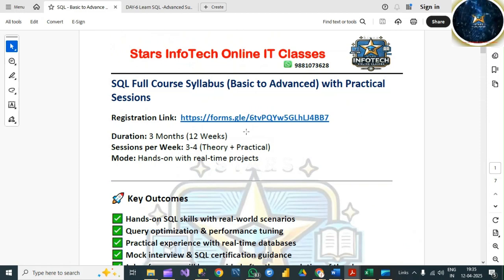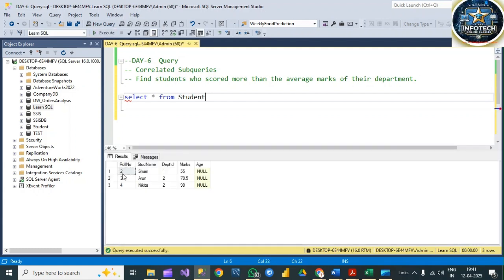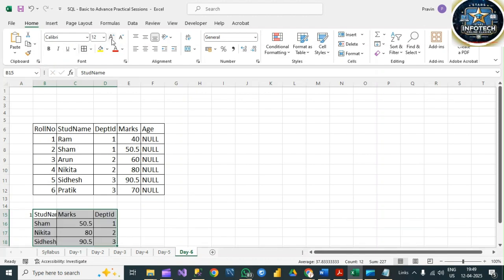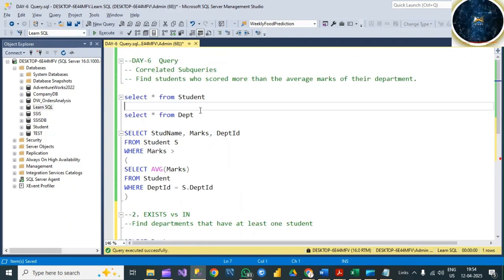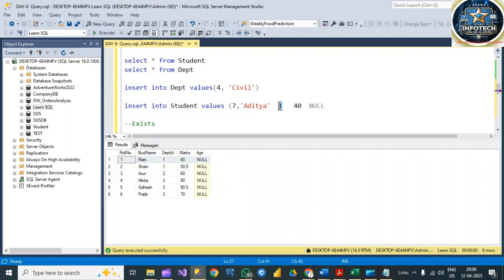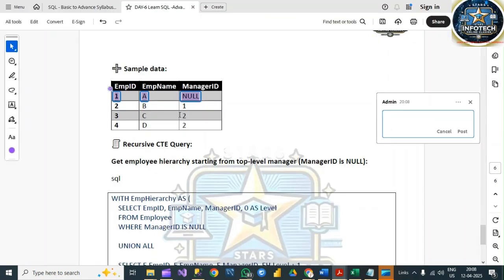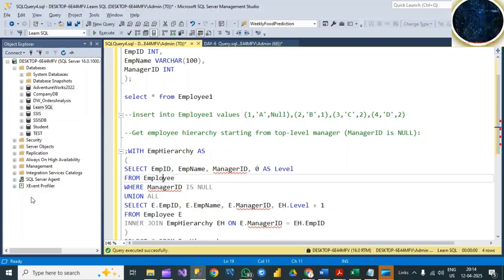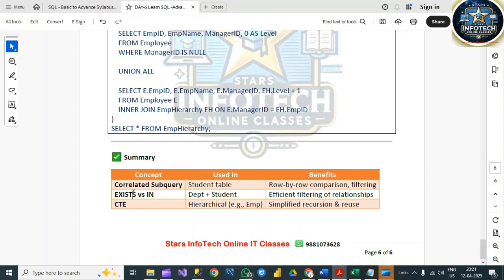DAY-6 Learn SQL : Advanced Subqueries & Common Table Expressions (CTE) Explained with Examples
📌 SQL Tutorial: Learn SQL from Basic to Advanced with Real-Time Projects! 🚀
Welcome to Day 6 of our SQL Server Training Series by Stars InfoTech Online Classes!
Day-6 Advanced Subqueries & Common Table Expressions (CTEs)
In this session, we dive deep into:
✅ Advanced Subqueries (Correlated Subqueries)
✅ EXISTS vs IN with performance examples
✅ Common Table Expressions (CTEs)
✅ Recursive Queries with real-time use cases

🔥 Whether you're preparing for SQL interviews, working on real-time projects, or building strong SQL fundamentals, this video is a must-watch!

💡 Real-time example using Student & Department tables
📊 Practice queries for execution and performance tuning
🎯 Ideal for beginners, intermediate learners, and professionals

💡 By the end of this video, you’ll be able to write efficient SQL queries, handle real-world data, and ace SQL interviews!

✔️ Data Analysts & Developers looking to improve their skills
✔️ Anyone preparing for SQL interviews or certifications

SQL tutorial for beginners
Learn SQL in 1 hour
SQL full course
Advanced SQL tutorial
SQL query optimization techniques
SQL stored procedures tutorial
SQL subqueries tutorial
SQL window functions explained
SQL triggers tutorial
SQL indexing best practices
SQL data types explained
SQL case statement tutorial
SQL group by and having clause
SQL union vs union all
SQL pivot table tutorial
SQL date functions tutorial
SQL aggregate functions explained
SQL CTE (Common Table Expressions) tutorial